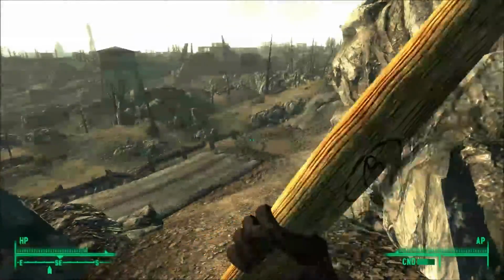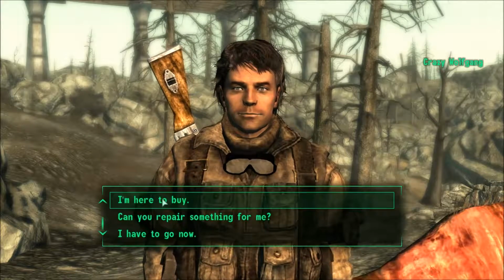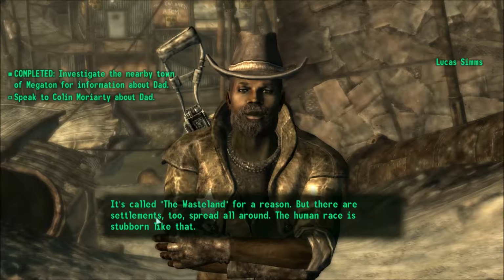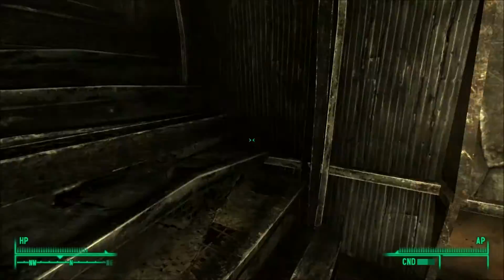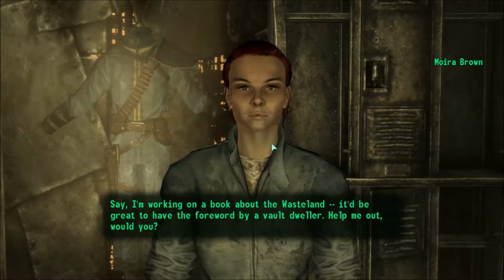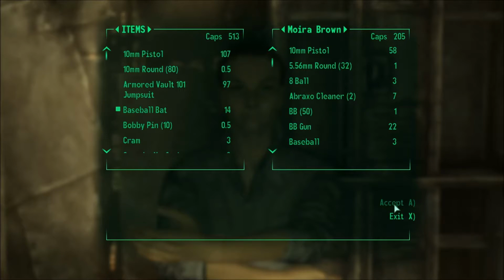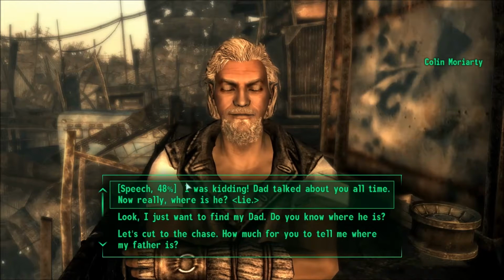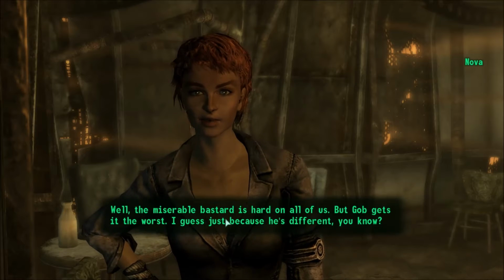Let's Play Fallout 3 Pt. 3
Let's go to Megaton, and collect some debts that we didn't even know about!! (But totally keep the money for ourselves).